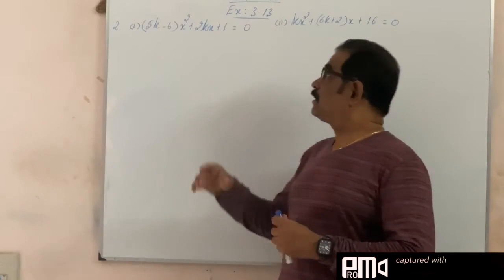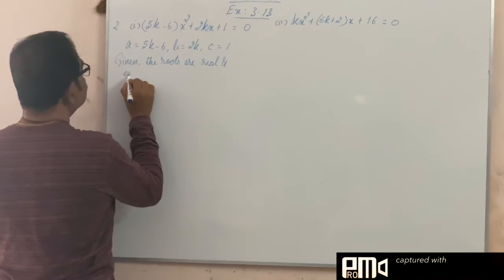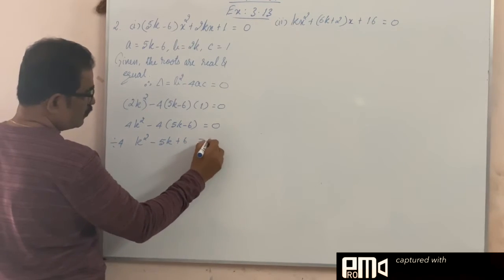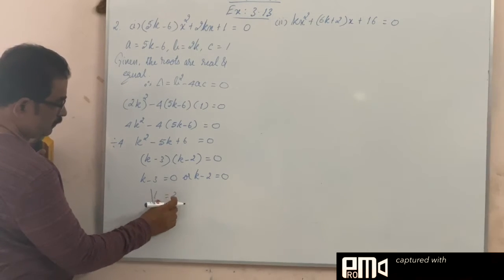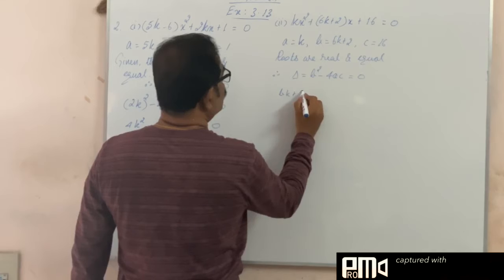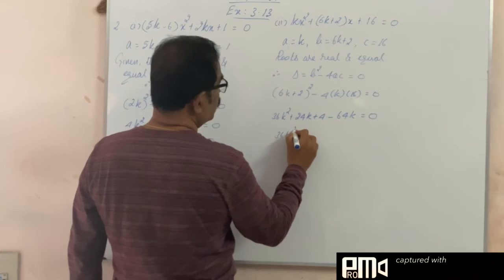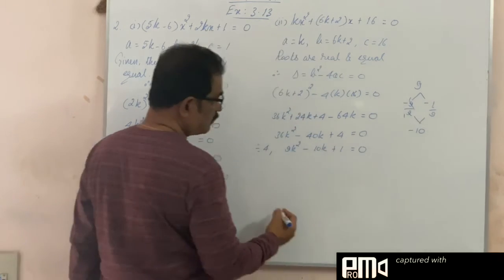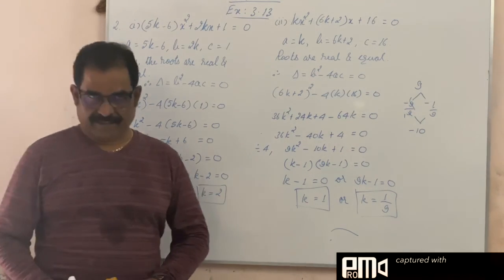Samacheer Syllabus- Std X- Algebra- Ex 3.13 - Qn 2 (i) (ii) .Question is given in description box.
Question : Find the value(s) of ‘k’ for which the roots of the following equations are real and
equal.
(i) (5k - 6)x²  + 2kx + 1 = 0
(ii) kx²  + (6k + 2)x + 16 = 0